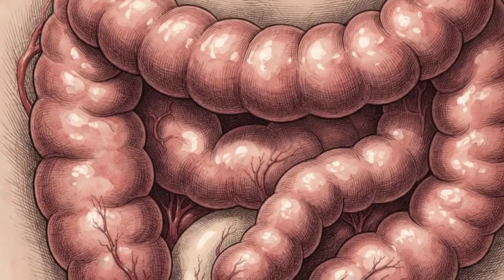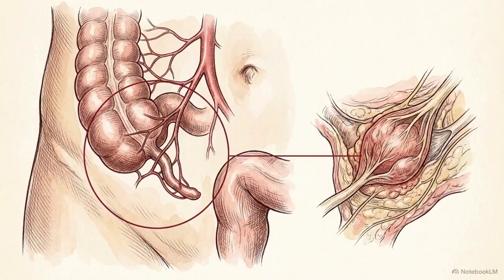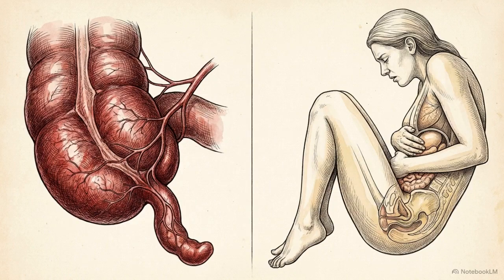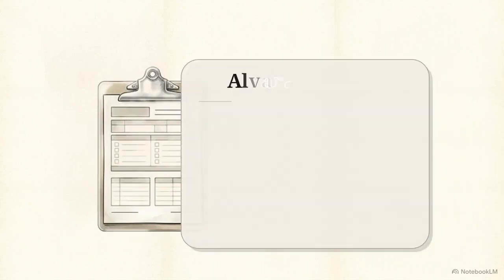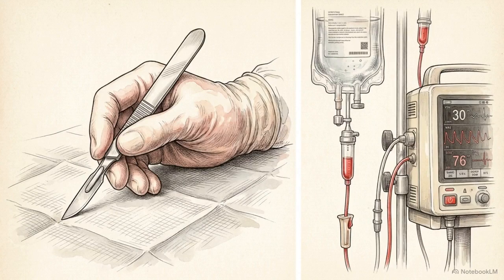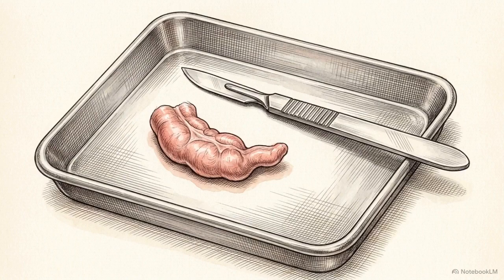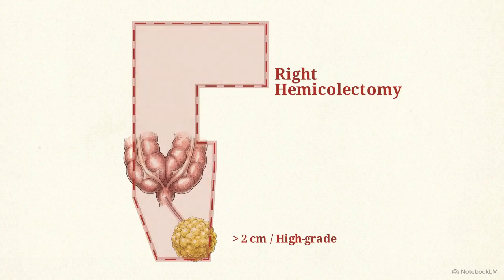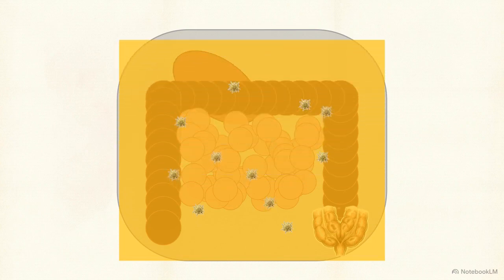SU28.15. The Appendix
These educational video provide a comprehensive guide to the **anatomy, diagnosis, and surgical management** of the vermiform appendix. The texts outline the **pathogenesis of appendicitis**, noting how luminal blockages can lead to ischemia and bacterial infection. Detailed clinical instructions help students identify **classic and atypical symptoms**, such as pain migration or tenderness at McBurney’s point, while accounting for **anatomical variations** like retrocecal placement. Beyond initial diagnosis, the sources explain how to identify **appendiceal tumors** and the specialized treatments required for complex conditions like pseudomyxoma peritonei. Finally, the collection offers step-by-step **operative techniques** for both traditional open appendectomies and modern laparoscopic procedures. These resources serve as a foundational curriculum for **medical students** to master the clinical and surgical complexities of the appendix.